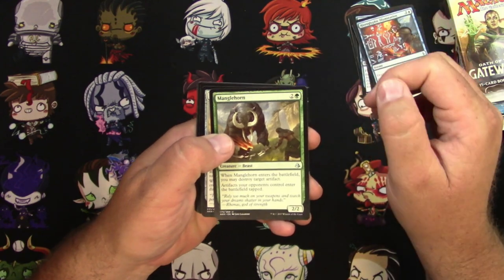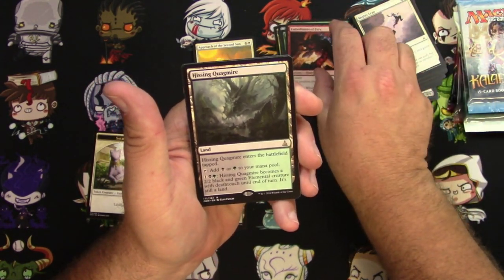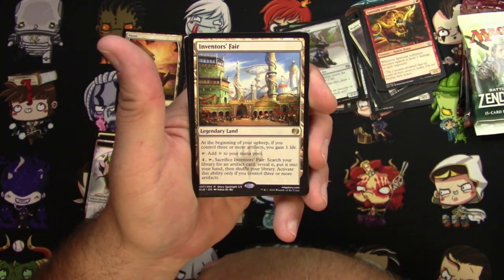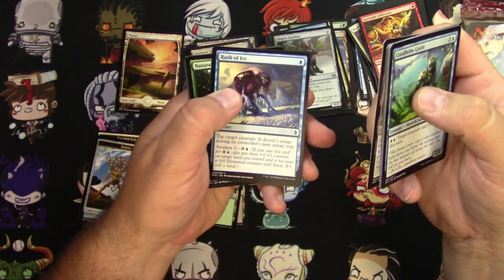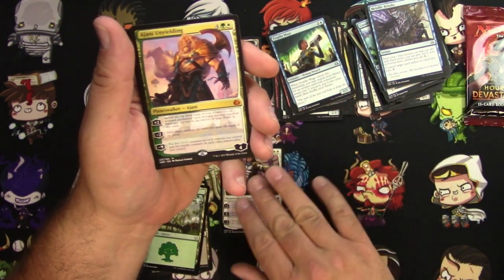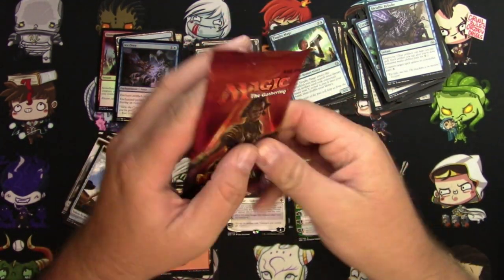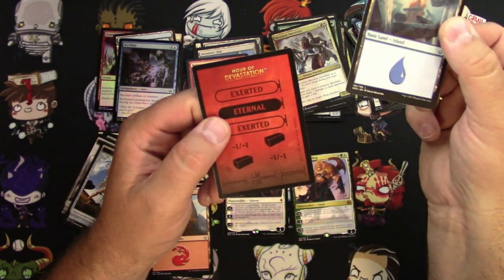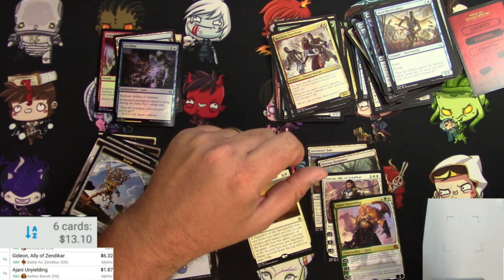Hunting for MTG Masterpiece/Lottery cards again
Playmat art found here, you'll need to edit it to playmat size